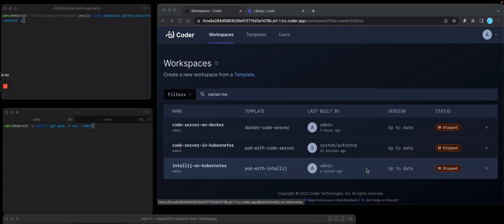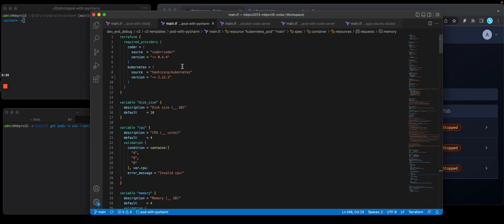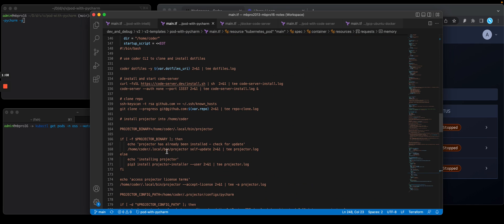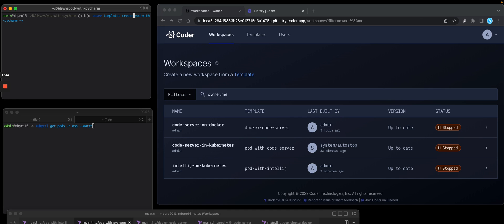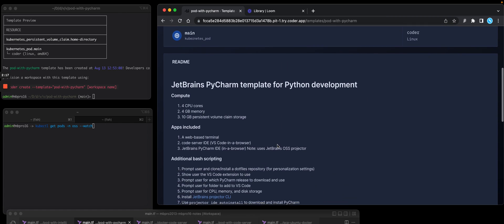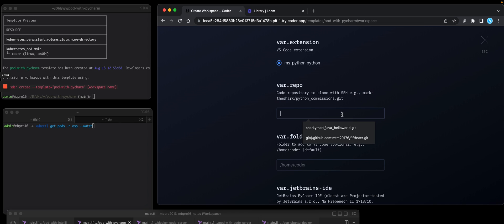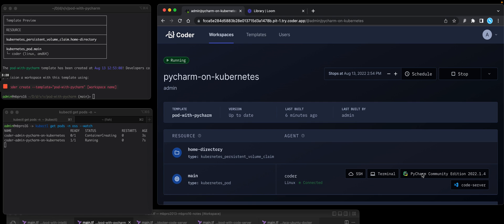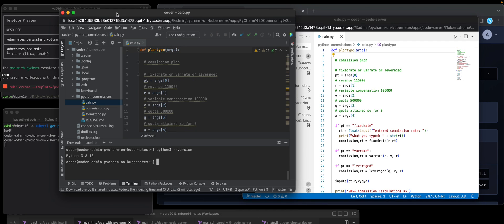JetBrains PyCharm Web IDE as a Kubernetes pod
Please note: JetBrains encourages users to use JetBrains Gateway as the primary remote development method. Web access to a JetBrains IDE, is show in this demo.